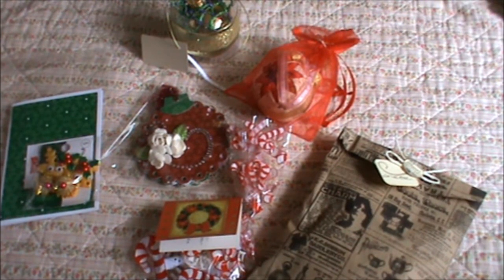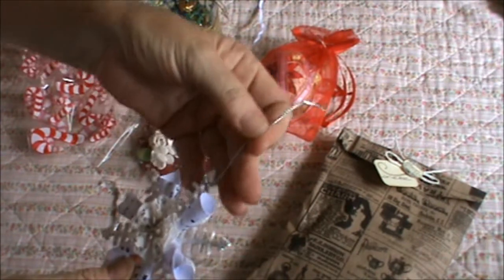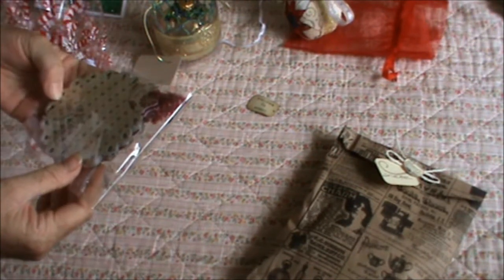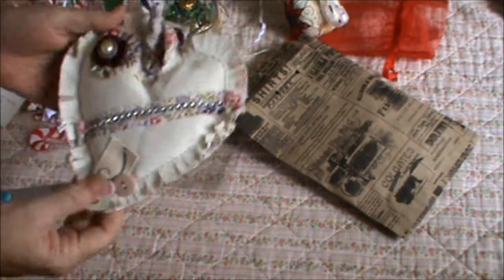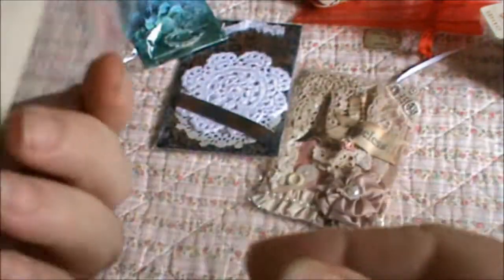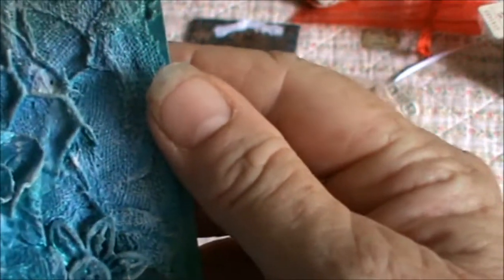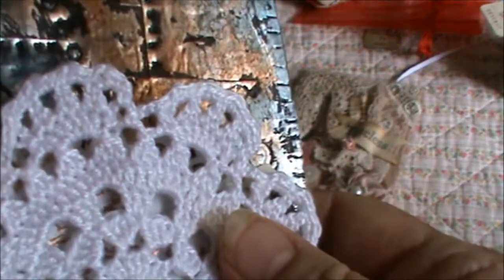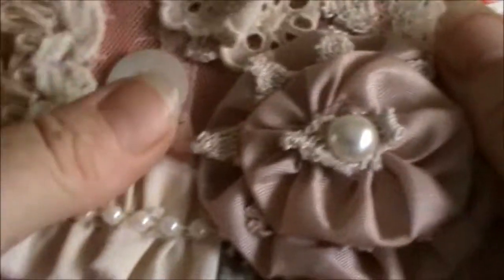Swaps from Scrappers Obesessionz - Christmas and Junked Up Doily Tag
These are the returns of the November swaps I entered in 2012.